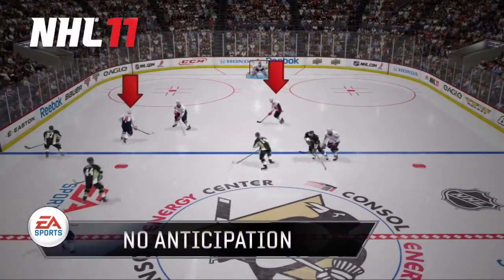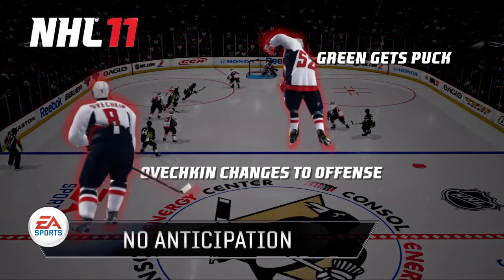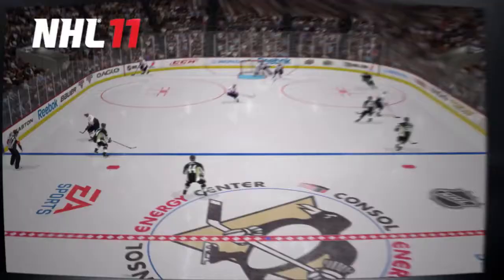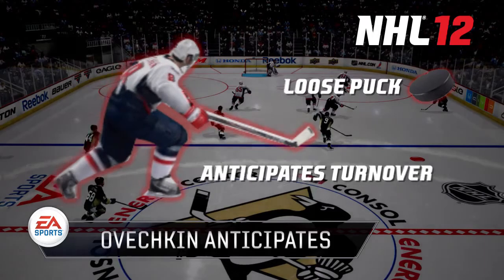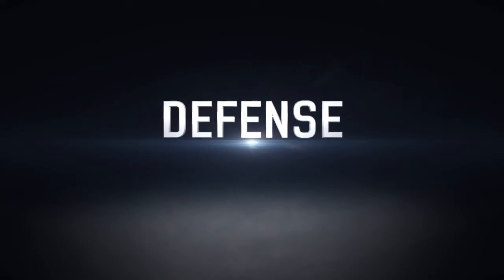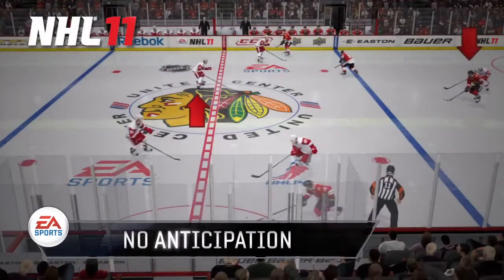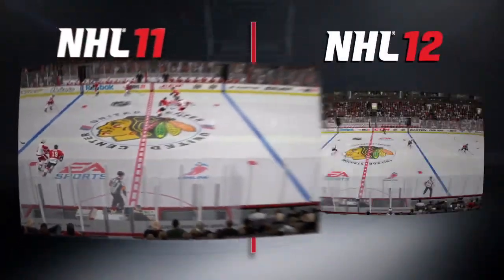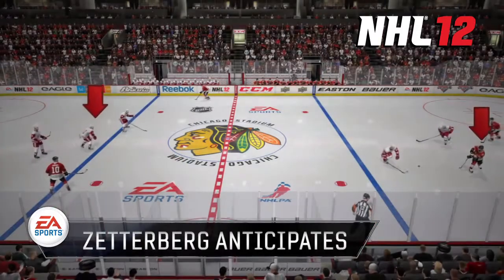NHL 12 Anticipation AI Producer Trailer